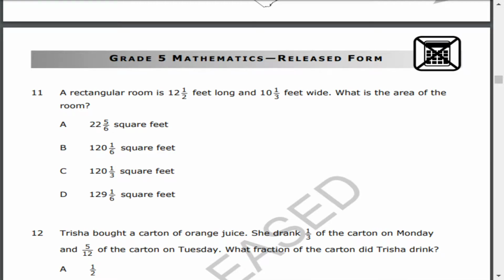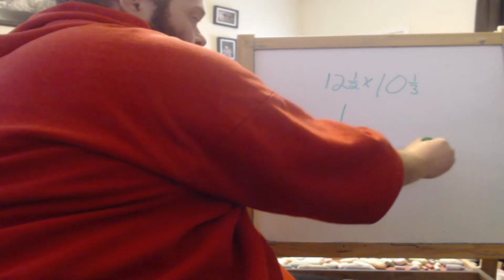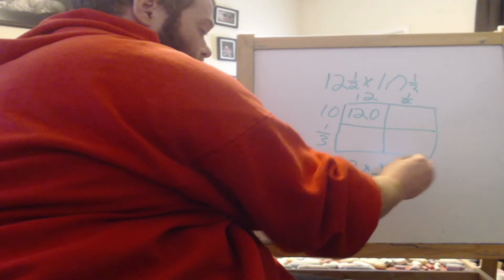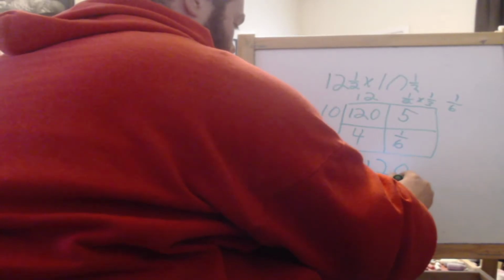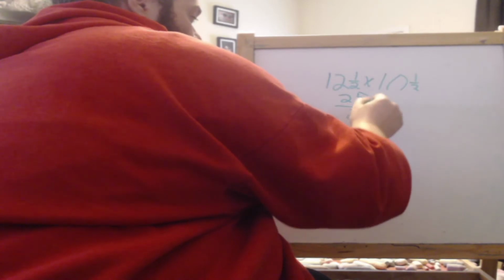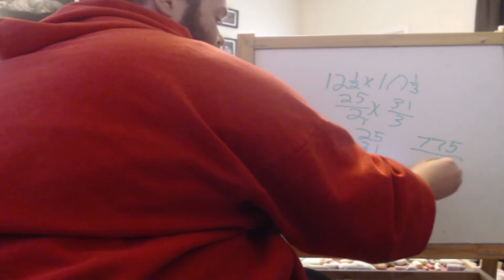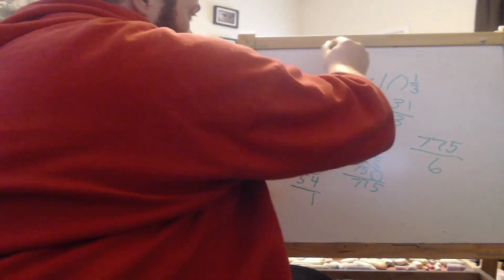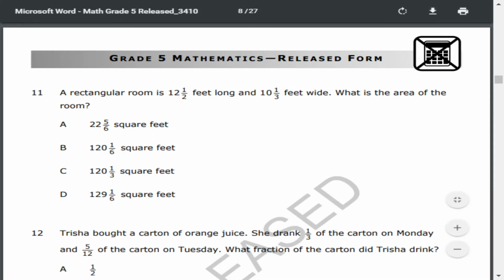5th Grade NC Math EOG Review: Question 11